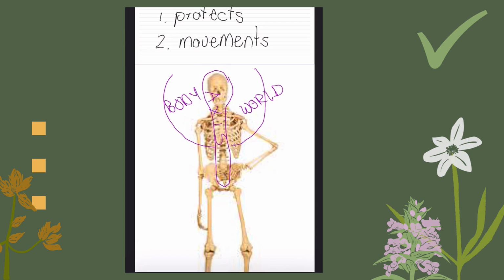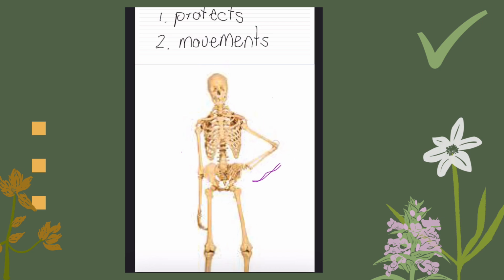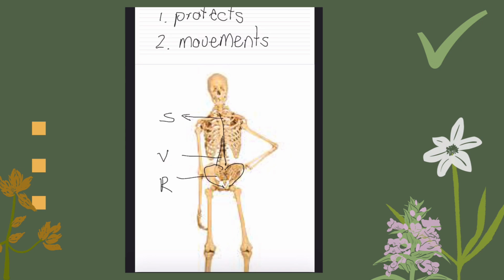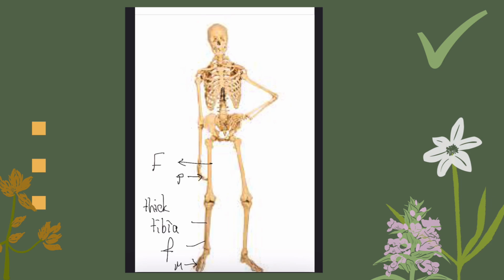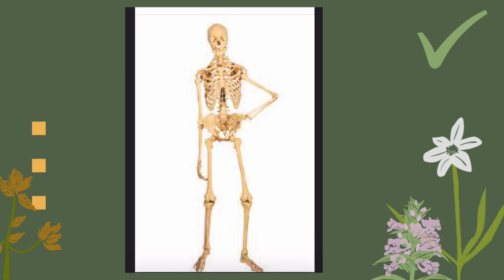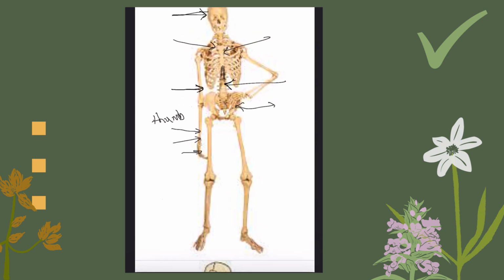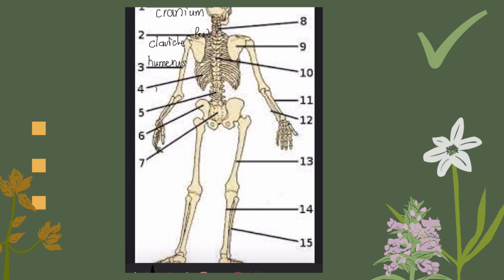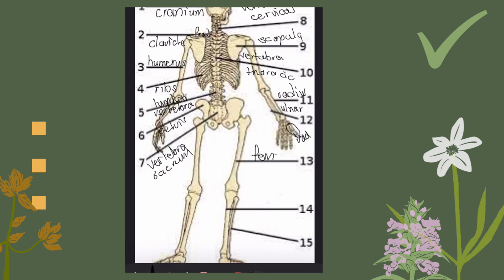Grade 10 skeletal system, bones summary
An overview of the bones in the body

Grade ten biology section
Focus on the skeletal system
An overview and one question to answer with me